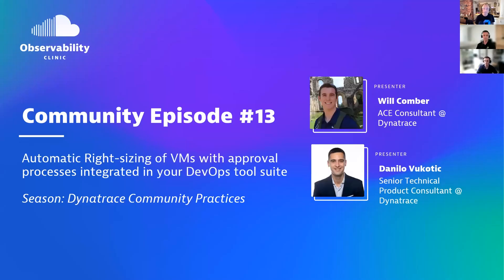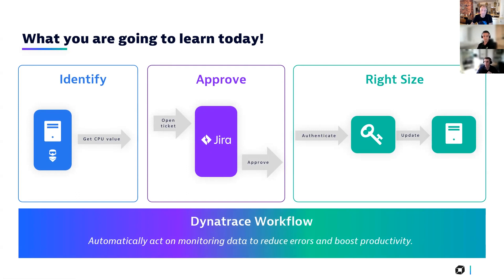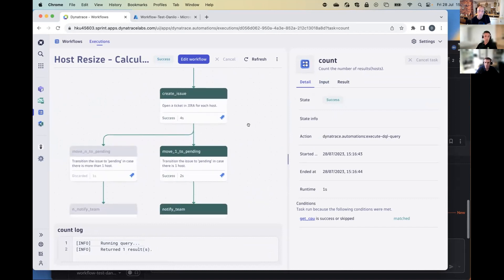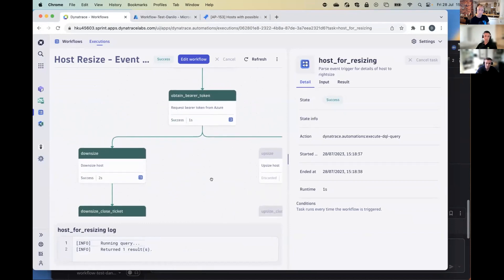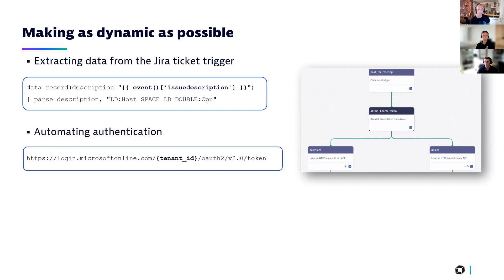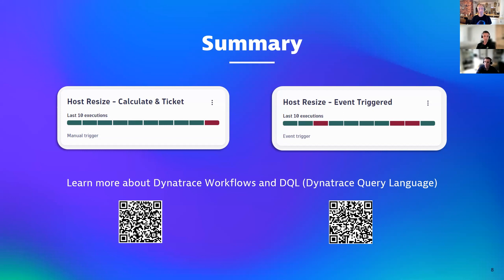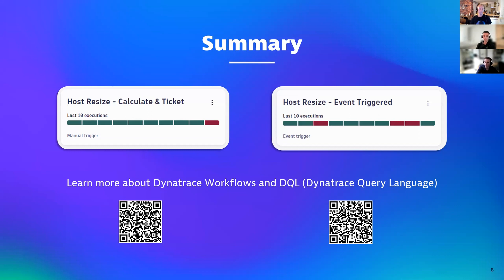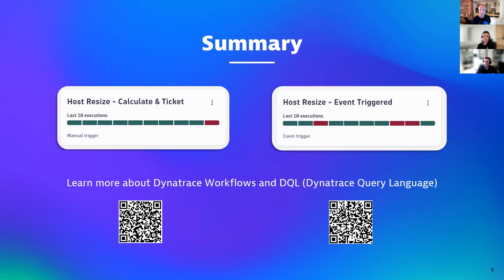Dynatrace Tips & Tricks #13 - Automatic Infrastructure Rightsizing with Dynatrace Workflows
Episode 13 of our Dynatrace community practices focuses on using Dynatrace Automation Workflows to right-size infrastructure, including an approval step.

In this session, we have Will Comber and Danilo Vukotic walking us through the Automation Workflow to detect improperly sized hosts, triggering an approval workflow in external tools such as Jira, ServiceNow ... and then reacting to that approval with a workflow to right-size the environment based on metadata stored in tags by calling the respective infrastructure automation APIs such as Azure, GCP, AWS, Kubernetes, OpenShift, VMWare, Ansible.

Chapter List:
00:00 - Introduction
01:02 - What you're going to learn today
02:30 - Live Demo
06:05 - Apply to your own environment
08:54 - Use Case with other tools and use cases
10:05 - Summary